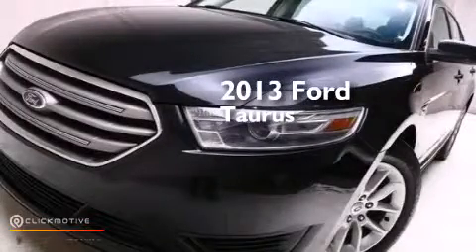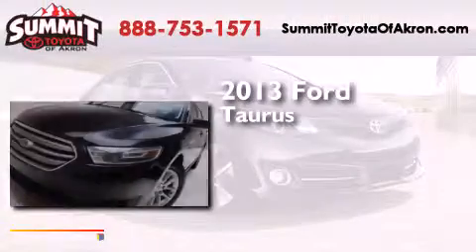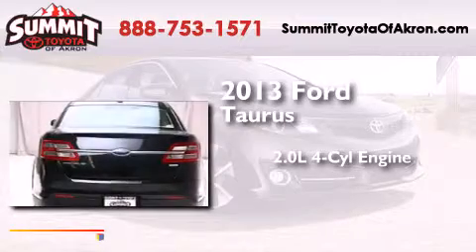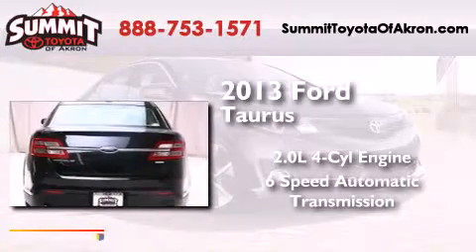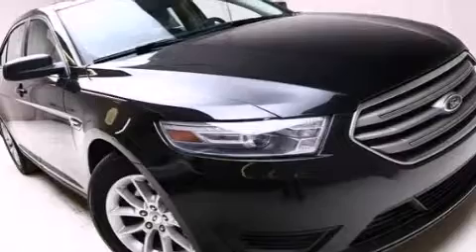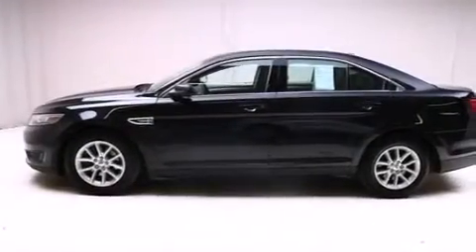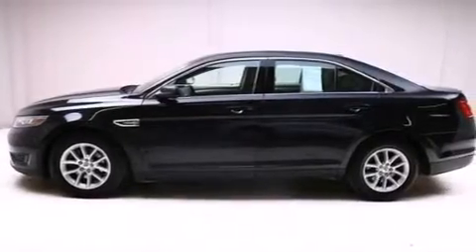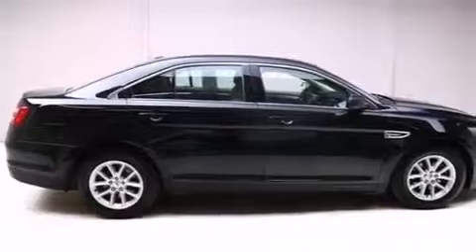2013 Ford Taurus Akron OH 44320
We have been honored to serve the Akron OH area , we promise that your experience at our dealership will exceed your expectations ! Year : 2013 Make : Ford Model : Taurus Engine : Turbocharged Gas I4 2.0L/122 Trans . : Automatic Exterior : Tuxedo Black Metallic Miles : 68,089 Stock : P1675 Summit Toyota of Akron 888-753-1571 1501 Vernon Odom Blvd Akron , OH 44320